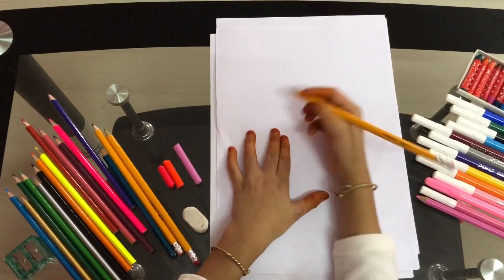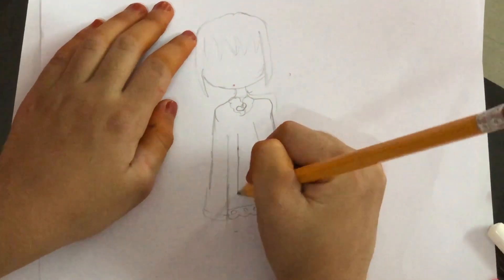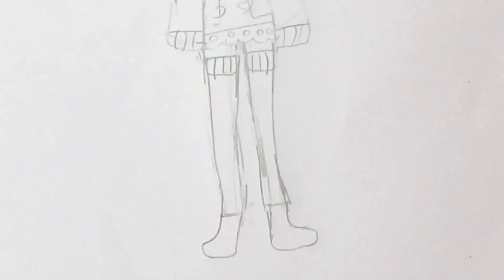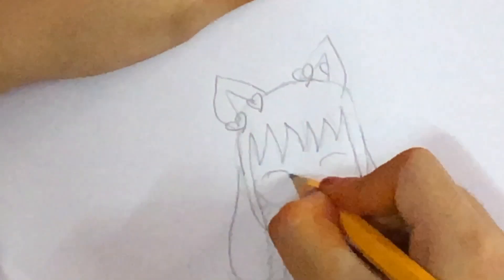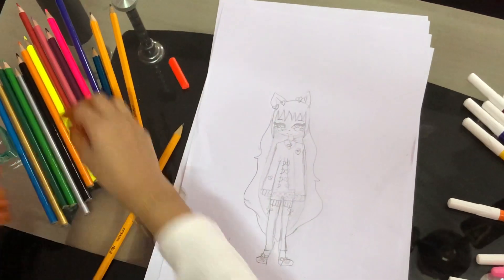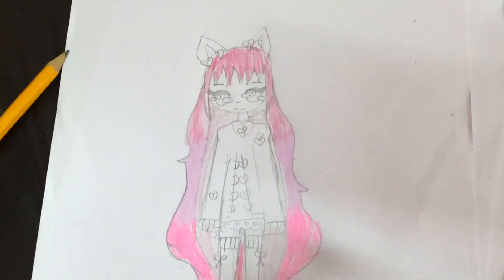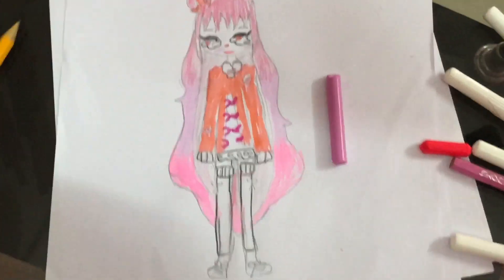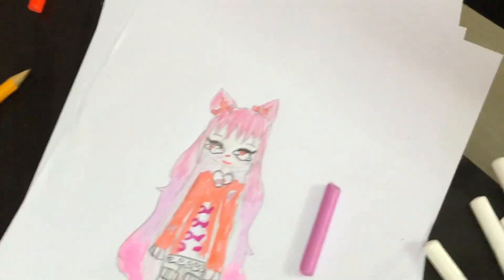Kawaii drawing tutorial - How to draw a Kawaii Chibi 😊